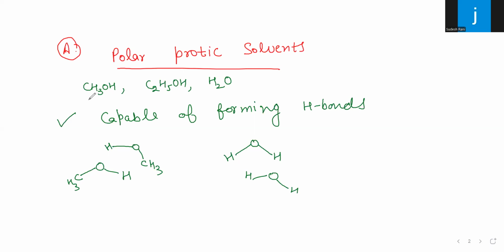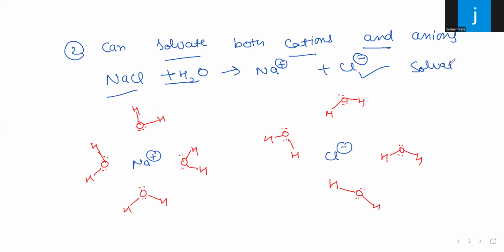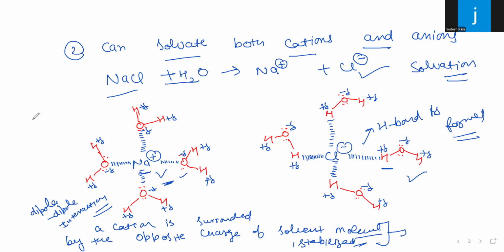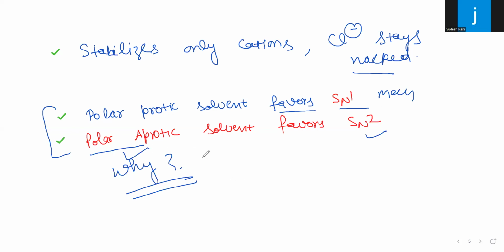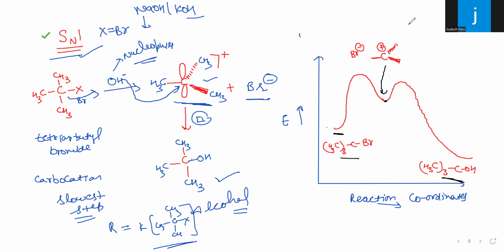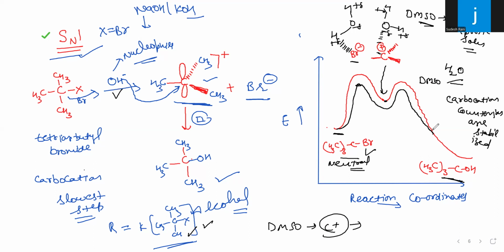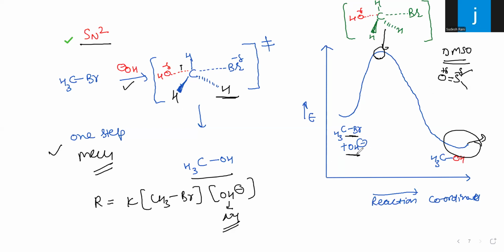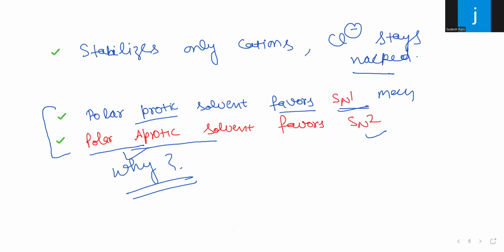Effect of solvent on the rate of nucleophilic substitution reaction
How the nature of solvent favors the SN1 and SN2 mechanism